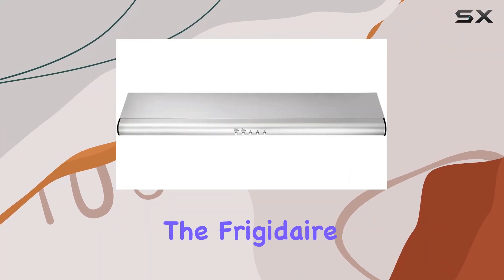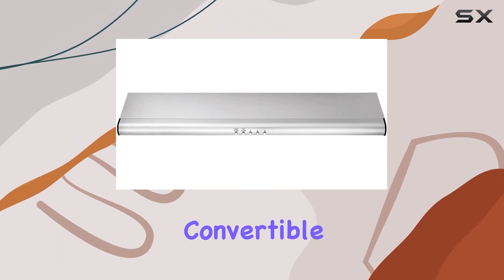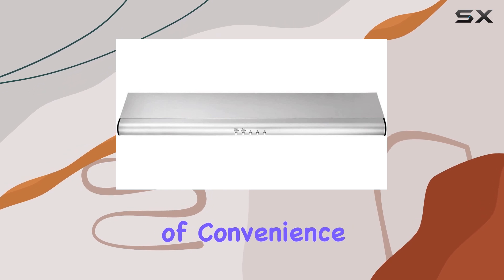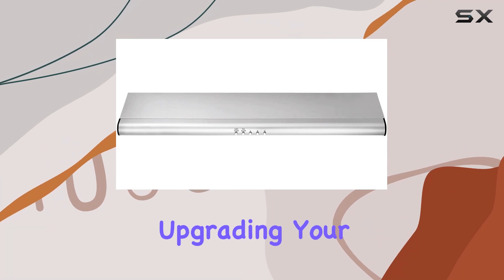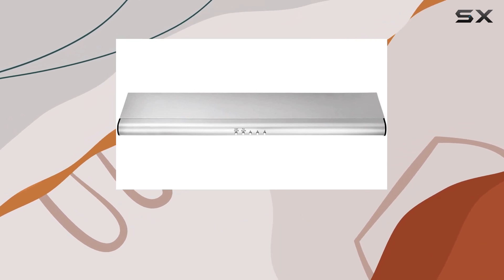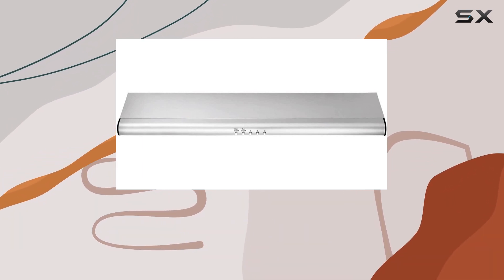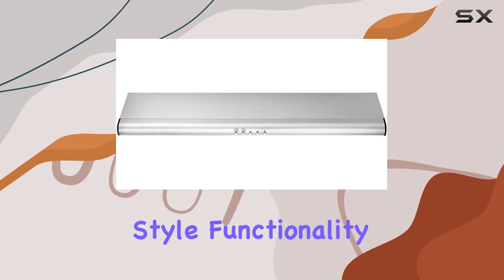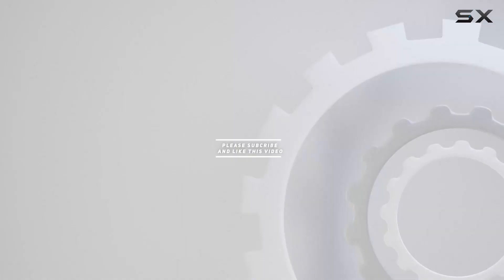Frigidaire FHWC3040MS Under Cabinet Range Hood: The Ultimate Kitchen Upgrade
0:00 Intro
0:06 Review

Things that we mentioned in this video:
Frigidaire FHWC3040MS Under Cabinet : B00AHT25GQ